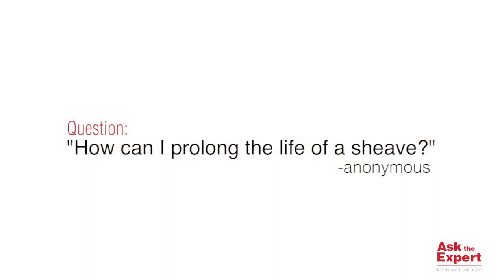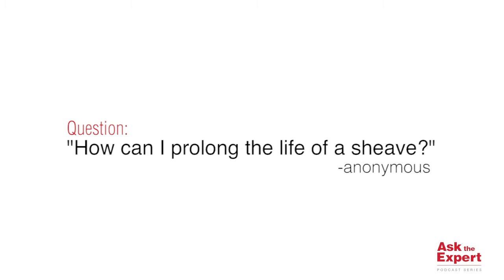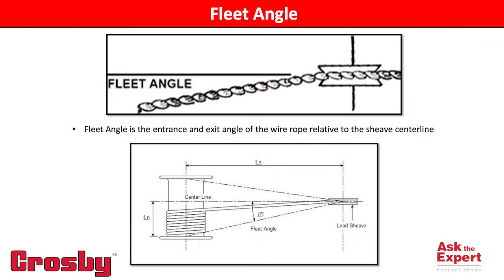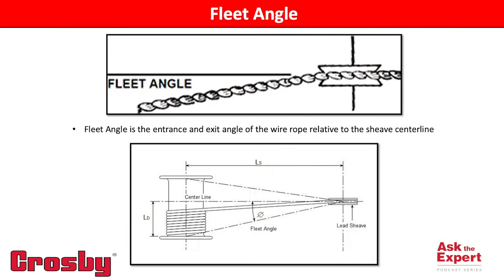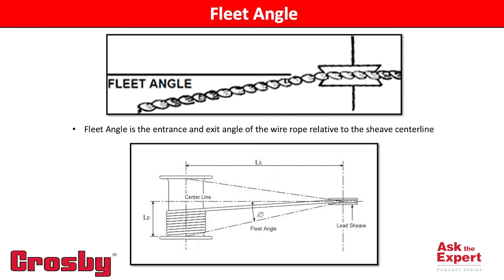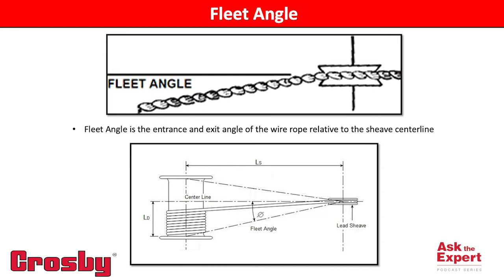How to extend the life of a sheave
In this episode, Chase Vencl, Sales Application Engineer, answers a question from an anonymous viewer: "How can I prolong the life of a sheave?"

(Episode 34)